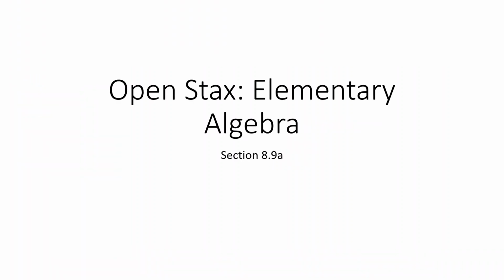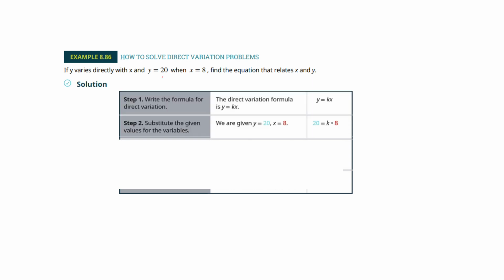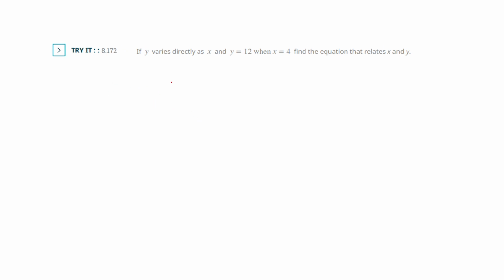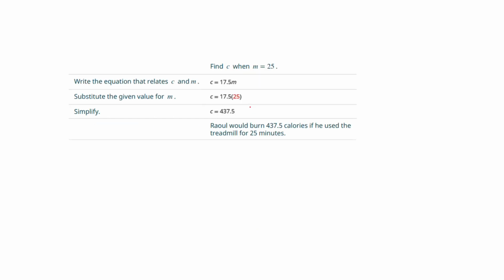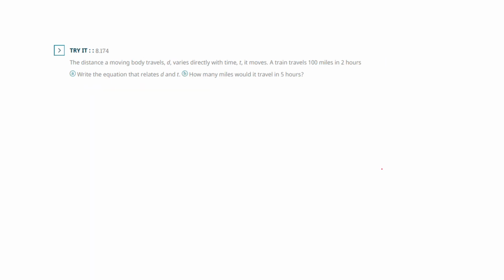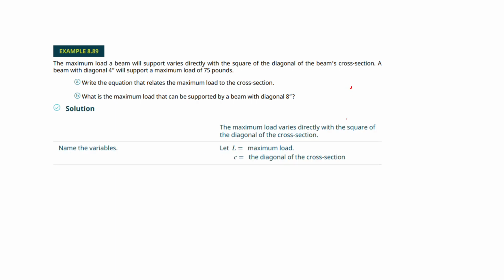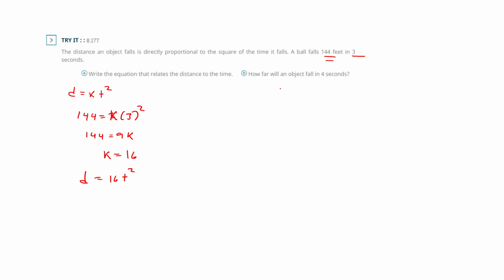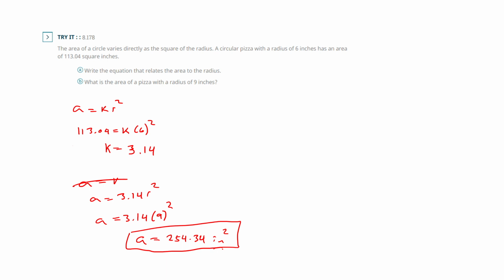Math House Alg I 8 9a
How to solve problems involving direct variation.